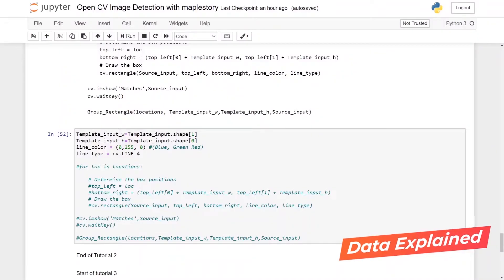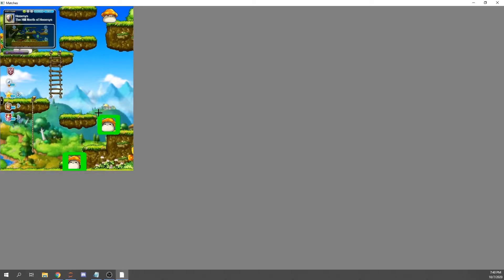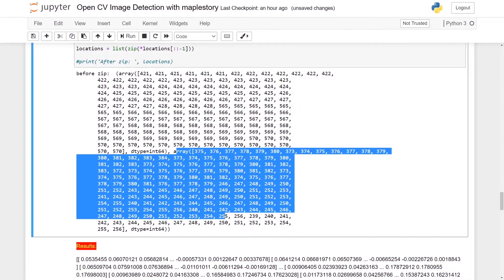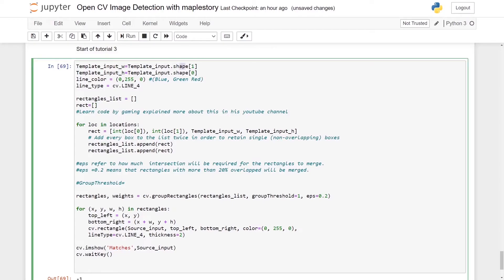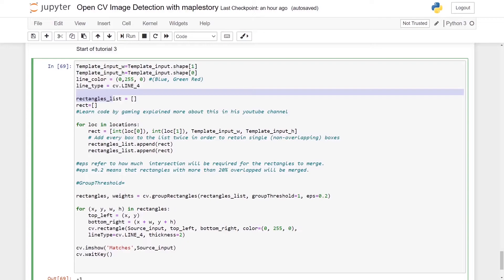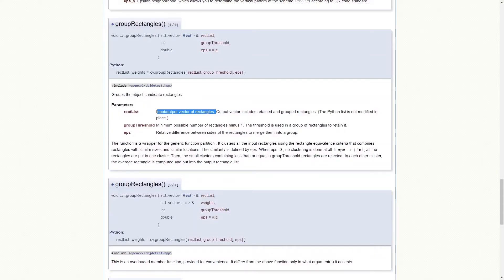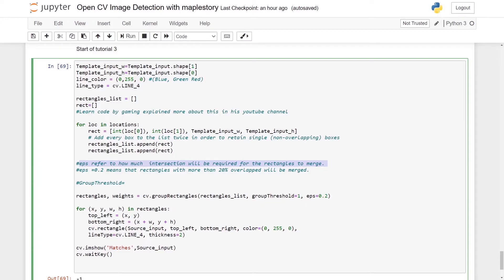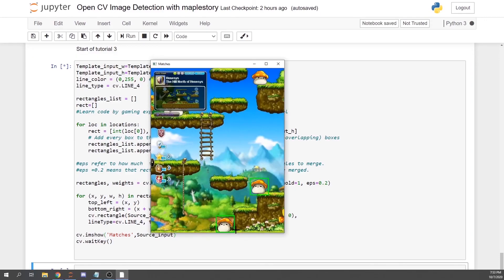Monsters Detection in Maplestory with OpenCV Part 3: Grouping the Green Box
In this tutorial, I am going to teach y'all how to group the green rectangles together so that you will have one single rectangle with uniform thickness.